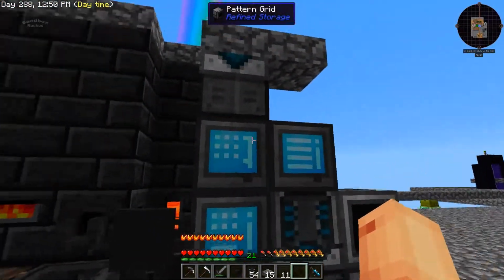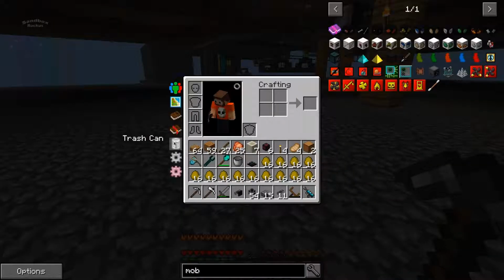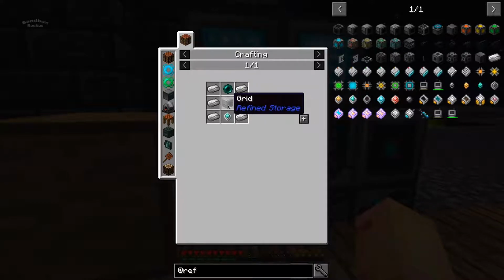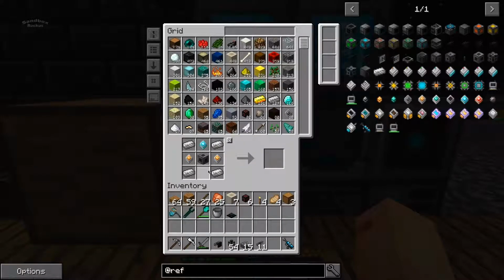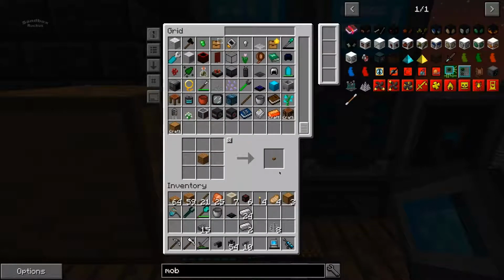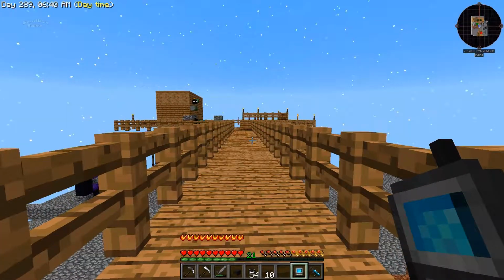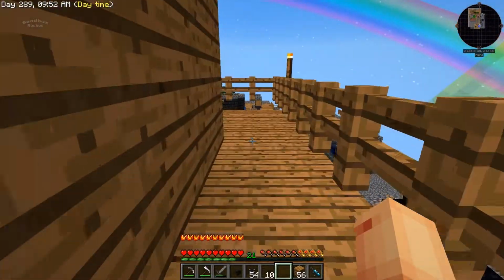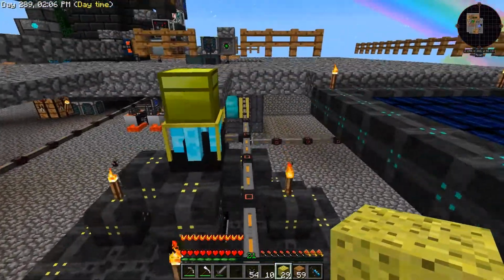SkyFactory 3: Minecraft - Ep.30 - FAILED AT WIRELESS GRID CHARGING, BUT UPGRADED TO A MOB MASHER!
SkyFactory 3!

I’m playing SkyFactory 3 which is probably over my head in complexity, so come watch me get abused and frustrated by this game. You might spend most of the time yelling at the screen or face palming at the things I do, but with your help I just might make it through.

Mod Launcher:
Feed The Beast